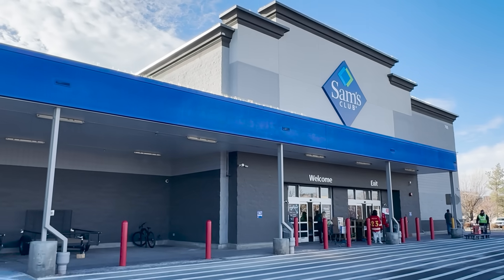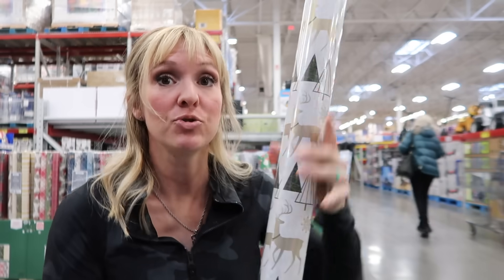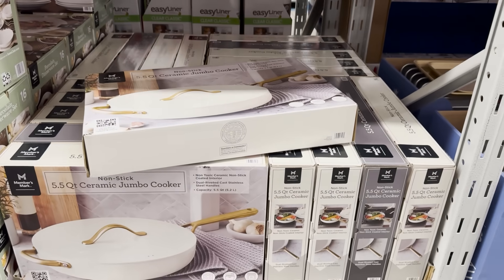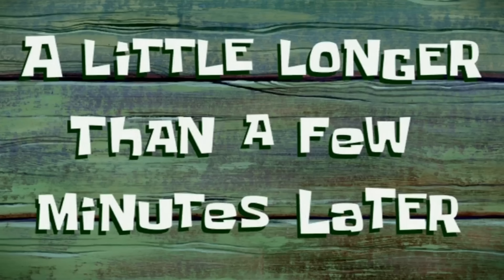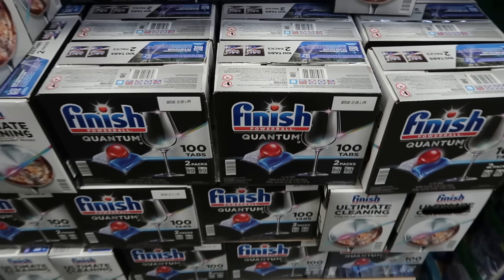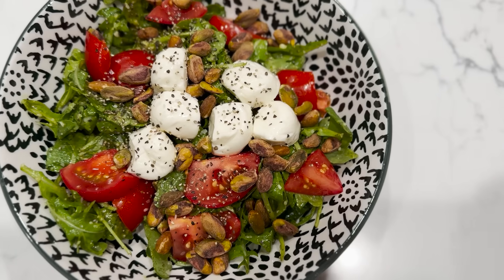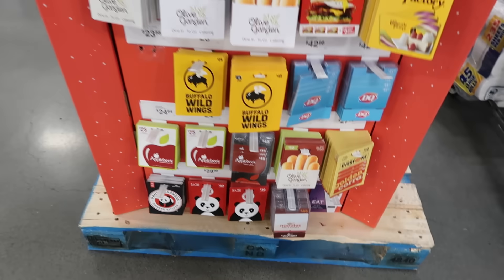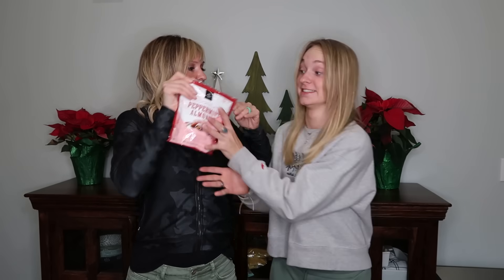Top 10 Things to Buy at SAM'S CLUB December 2023 | Sam's Club Haul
In this video, we're sharing our top 10 favorite things to buy at Sam's Club on December 2023! From giant pantry essentials to Christmas gifts, we've got you covered!

If you're looking for a great deals on groceries and household items, make sure to check out our video this Sunday! We'll be sharing all of the hot Sam's Club shopping deals with you so you can stock up on the things you need and want! So don't miss it!